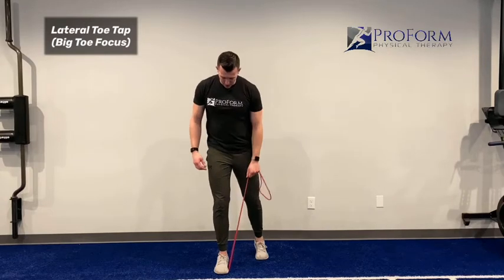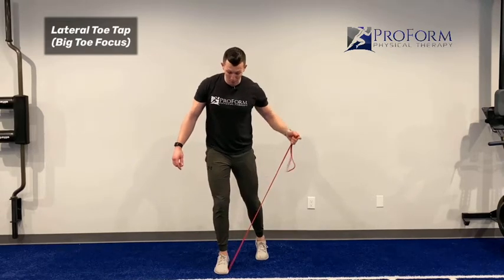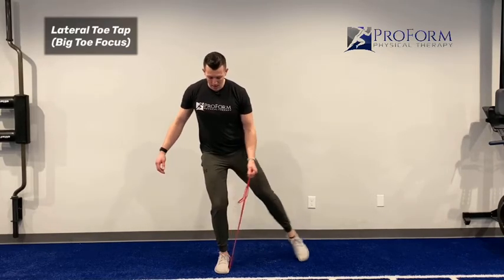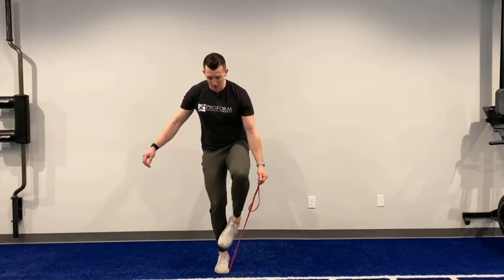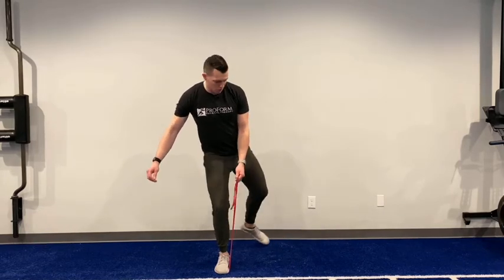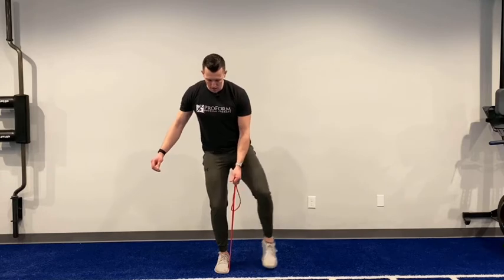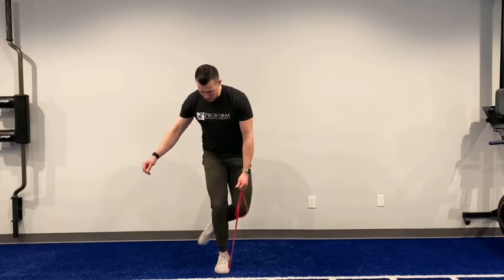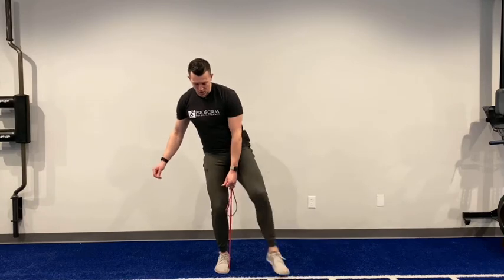Lateral Top Tap (Big Toe Focus)